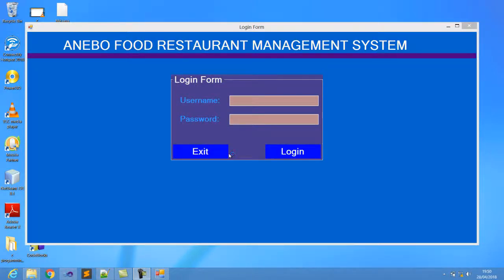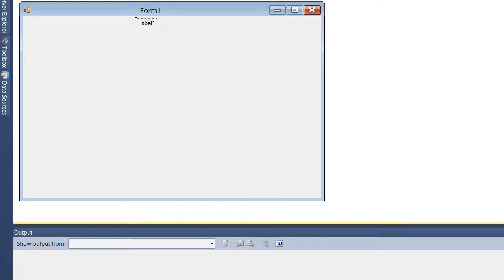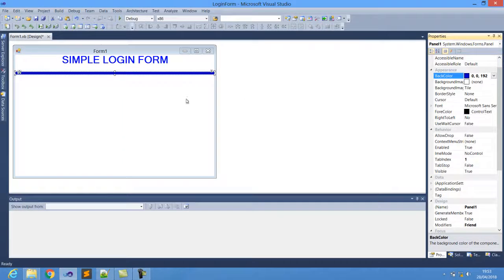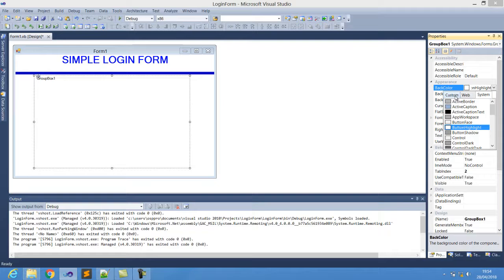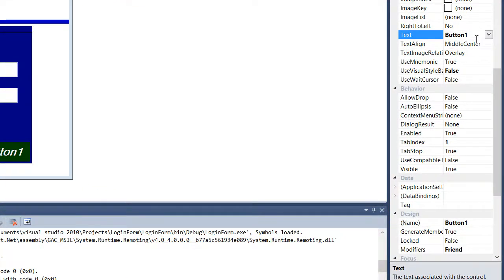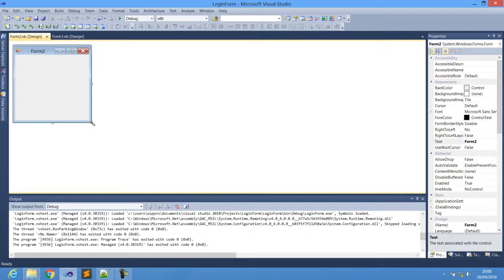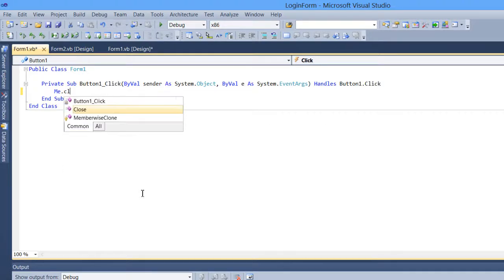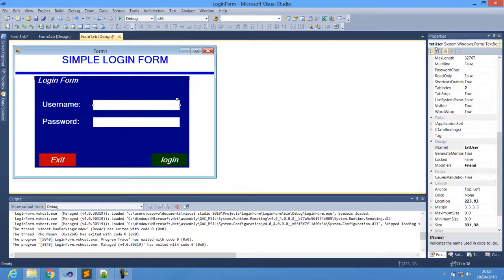how to create a login form in visual basic with password and username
how to create a simple login form in visual basic
how to make a login form
how to make a login form in visual basic
how create registration form in visual basic
how to a system registration form in visual basic
how to make a registration form in vb
how to use vb
how to use visual basic for beginners
how to use vb in windows
how to use visual basic for windows
how to download visual basic
how to make executable file with visual basic
software developer
visual basic tutorial videos
python with visual basic videos
ugandan developer
videos for programming
exe for programming
how to make a login form in html and css
how to make a login form in python
programming techniques